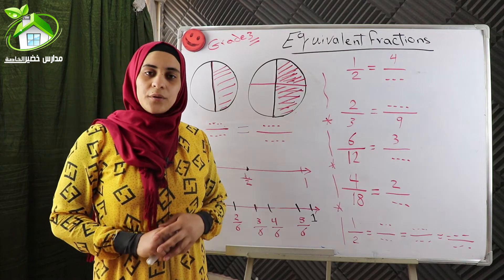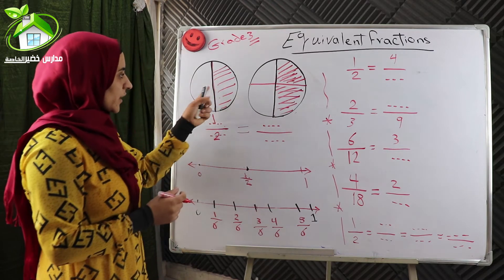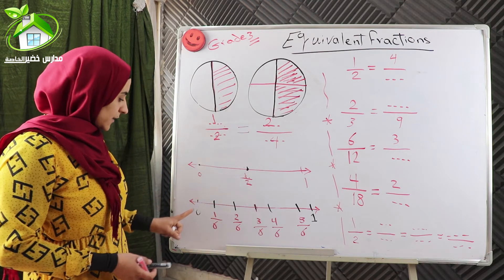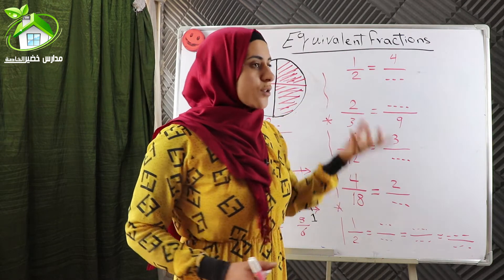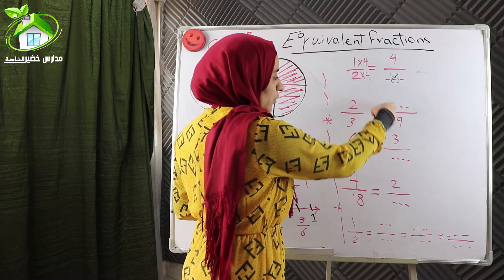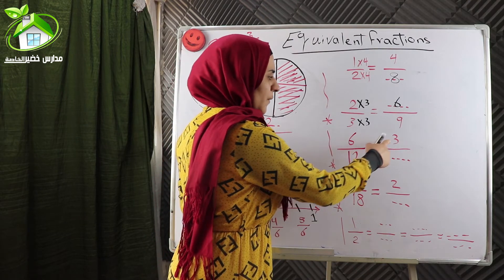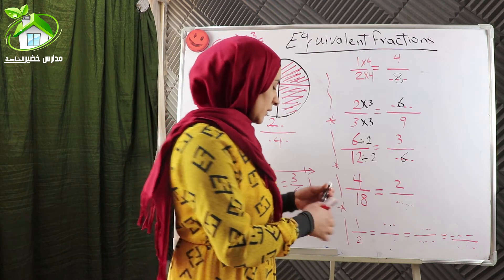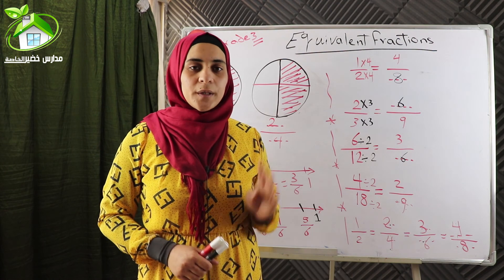Equivalent Fractions - Mrs/ Eman Mahmoud - G3